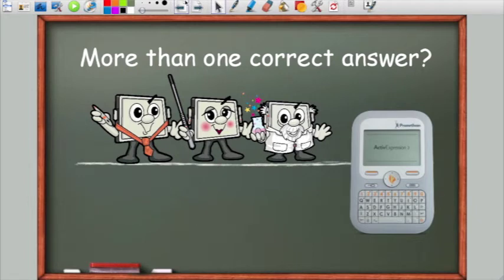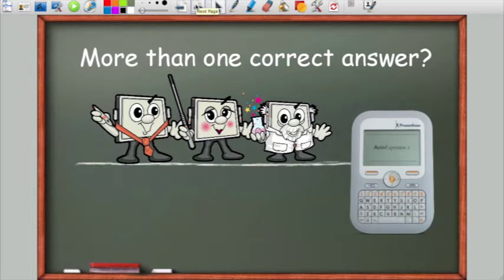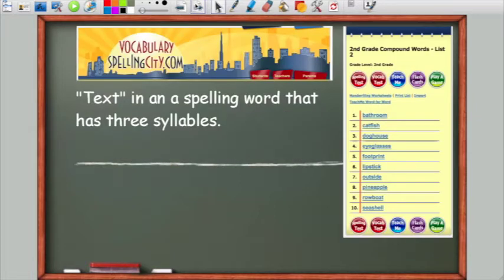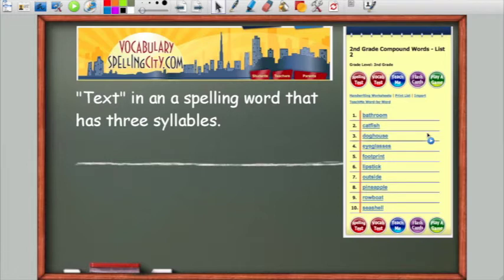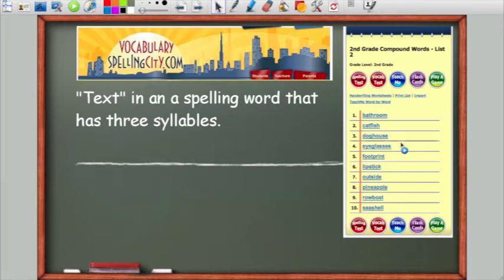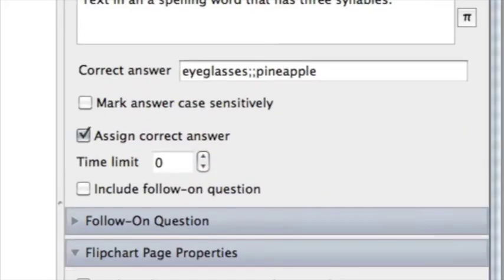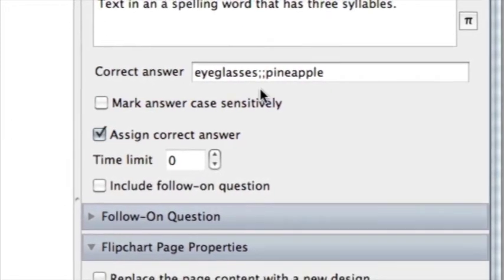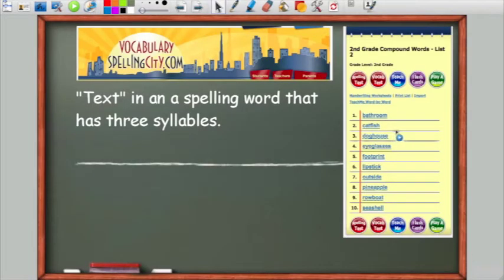More Than One Right Answer